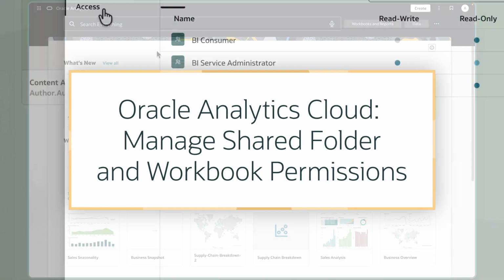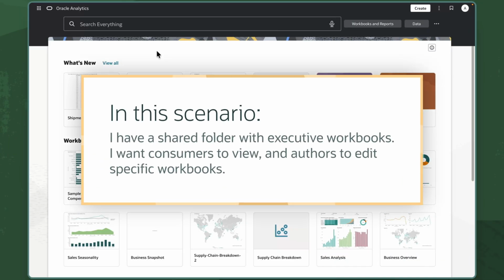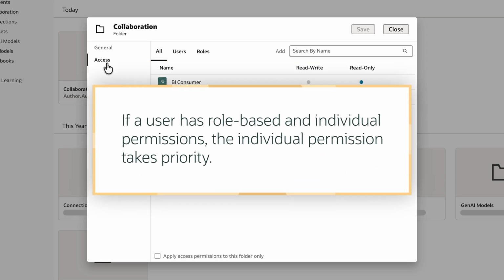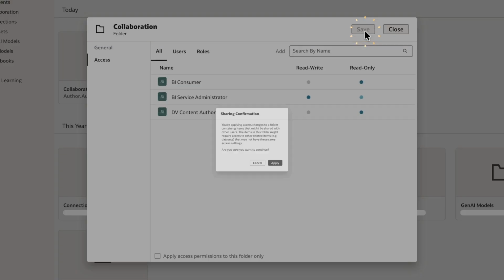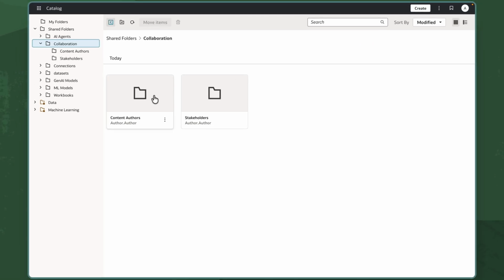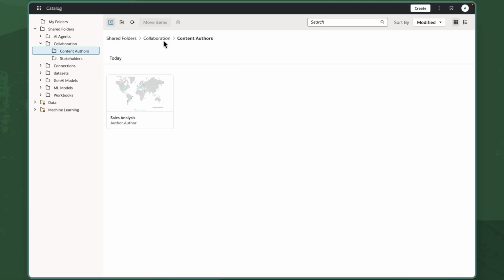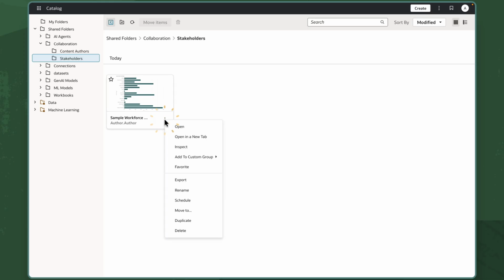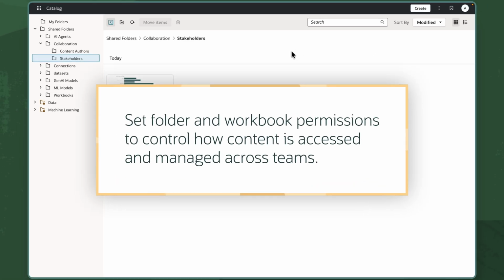How to Manage Shared Folder and Workbook Permissions in Oracle Analytics Cloud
Manage shared folder and workbook access in Oracle Analytics Cloud to protect sensitive analytics content while giving authors and consumers the right level of visibility and edit control. See how inherited permissions, read only access, and read write settings work together to support secure collaboration across the catalog at the resources linked below.

This tutorial shows how Oracle Analytics Cloud manages shared folder and workbook permissions through the Catalog. It explains the difference between private content in My Folders and collaborative content in Shared Folders, then walks through how access is reviewed and updated with Inspect. The walkthrough covers assigning permissions to users and roles, understanding how individual access overrides role-based access, and using inheritance to control access across shared folders and subfolders. It also shows how to apply read only and read write permissions in the Access tab, when to limit permissions to a single folder, and how workbook sharing works alongside folder-level settings in the Share tab. The result is a clear view of how Oracle Analytics Cloud helps teams keep content organized, support collaboration, and protect sensitive analytics assets while giving content authors and business consumers the right level of access. The wording follows Oracle’s voice guidance by staying clear, concise, and business focused.

00:00 Introduction to Folder Permissions
00:28 Understand Catalog Content Access
00:58 Open Shared Folder Permissions
01:39 Configure Folder Access Roles
02:42 Manage Subfolder Permissions
03:33 Review Workbook Share Settings
04:35 Validate Stakeholder Access
05:33 Final Review and Next Steps

Find training paths for Oracle Analytics and AI from beginner to advanced and expert

Explore self-paced short courses in the Oracle Analytics and AI Learning Hub

Find out more about managing your content in the Oracle Analytics catalog